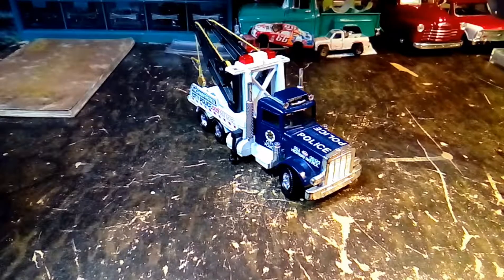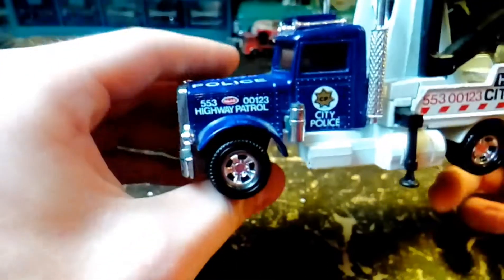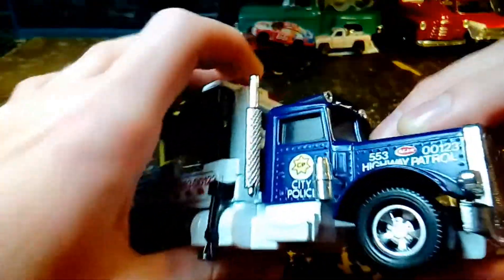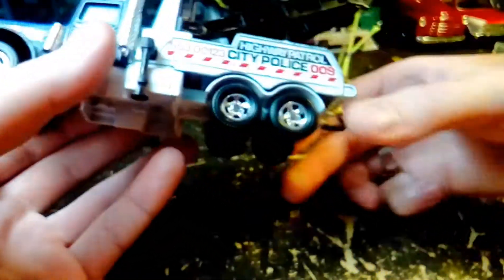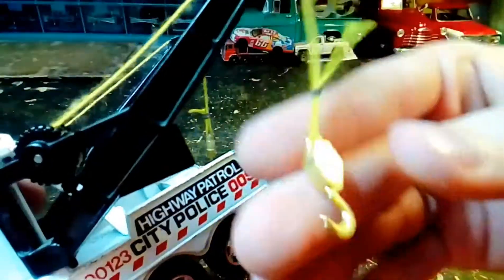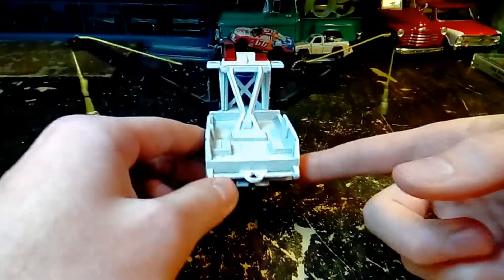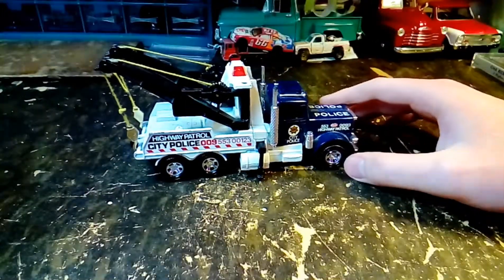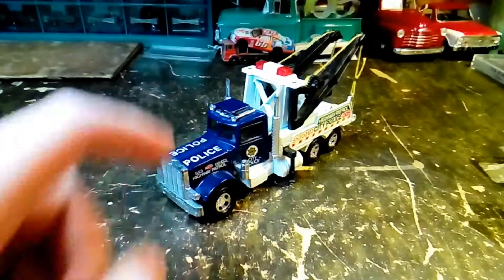1978 Matchbox Super Kings K-31 Peterbilt Police Tow Truck